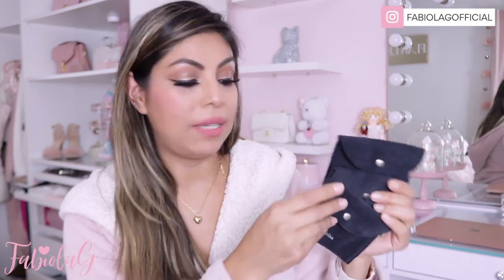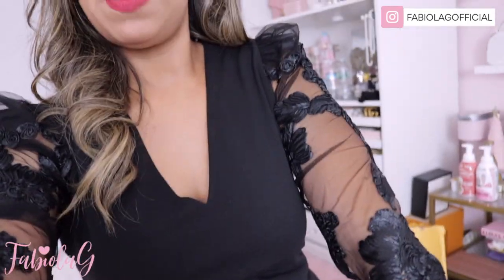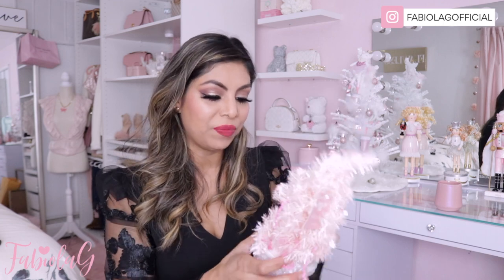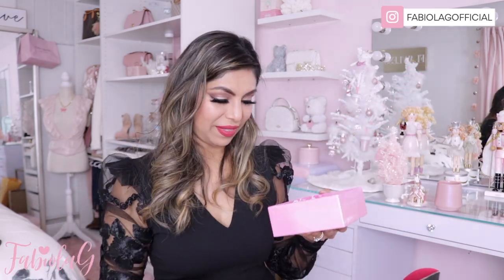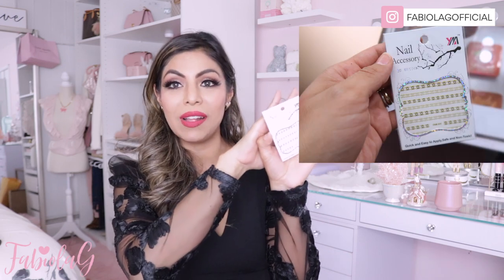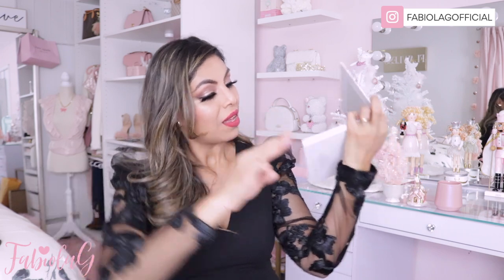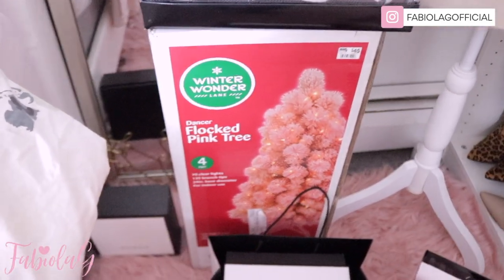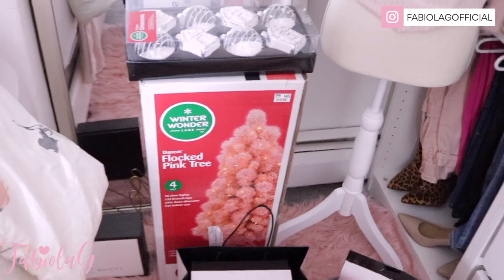GIRLY SHOPPING VLOG | SHOP WITH ME & UNBOXING GIFTS 2020 | FABIOLAG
Come shopping with me on my Bday weekend! My Bestie sent me a special gifts!

What Im Wearing:
Similar Black Top

FOLLOW ME IN MY SOCIAL ACCOUNTS:
♥I N S T A G R A M @ FABIOLAGBEAUTY
🎶 MUSICA 🎶 MUSIC